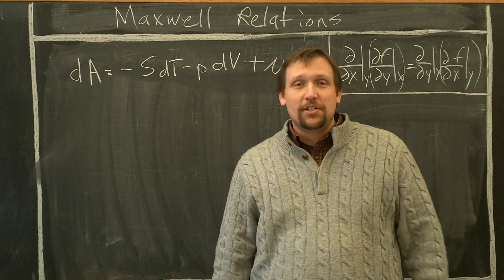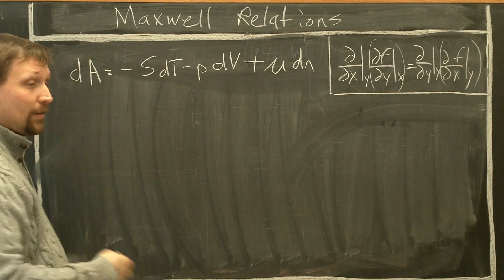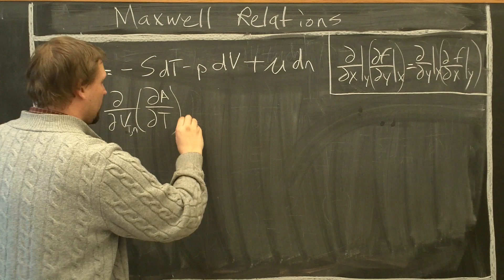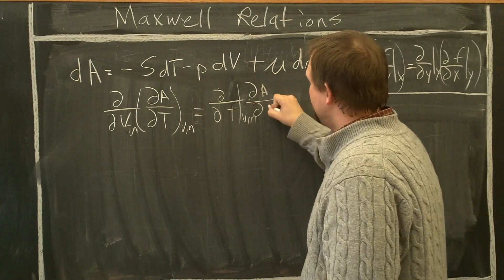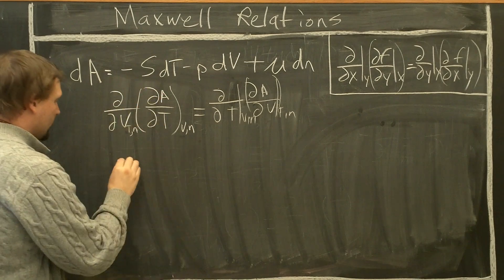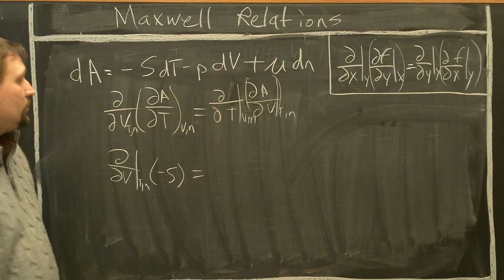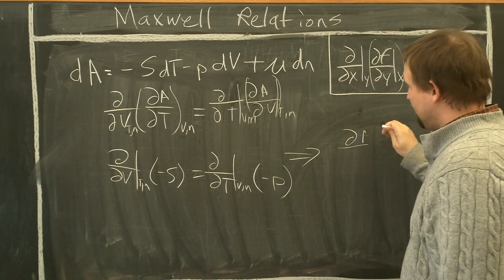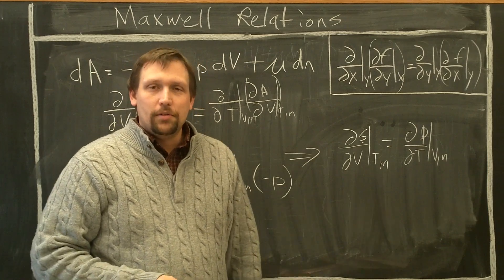Maxwell relations from Helmholtz free energy.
Derivation of Maxwell Relations.